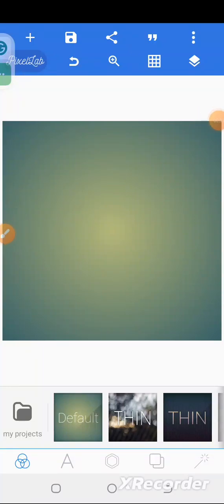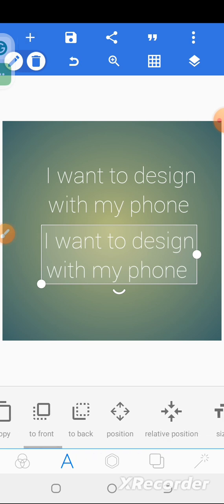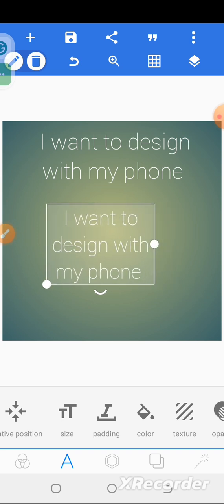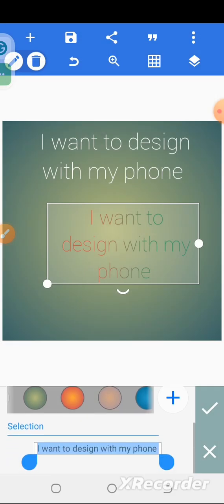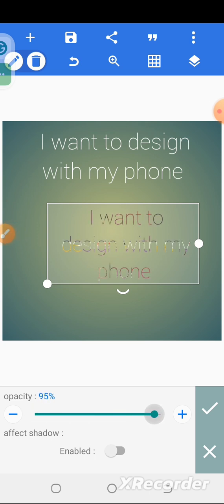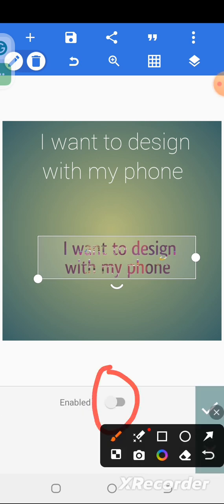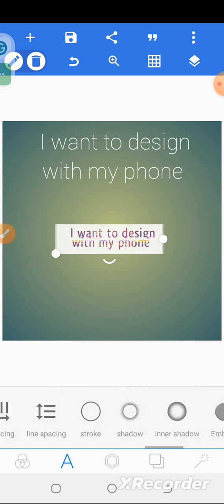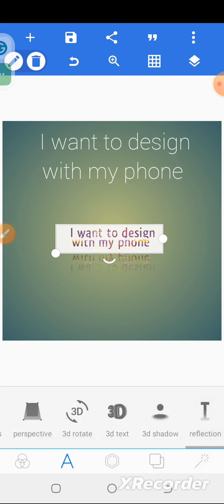Introduction to Pixellab 1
Step to step guide on how to design with a smartphone using Pixellab.